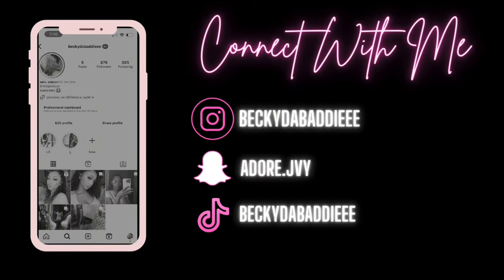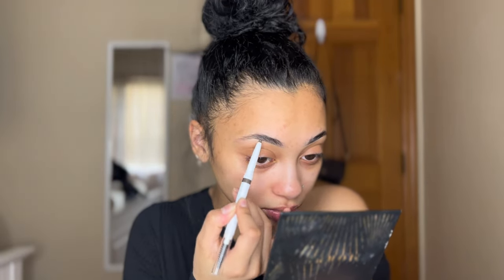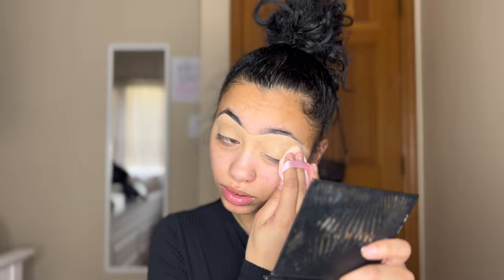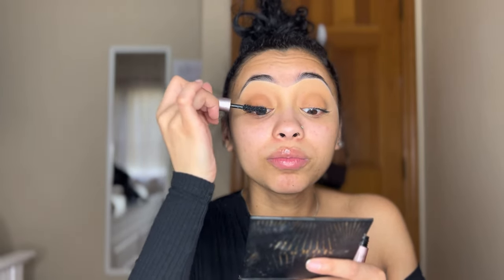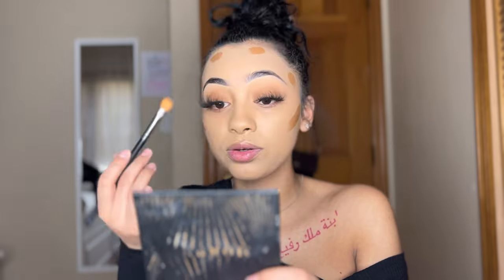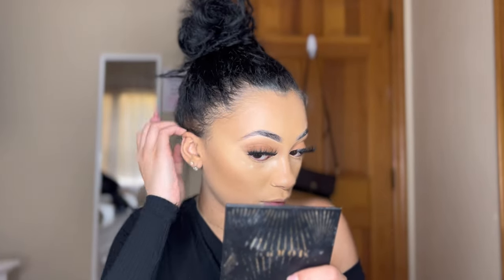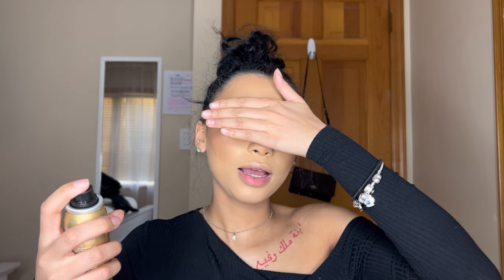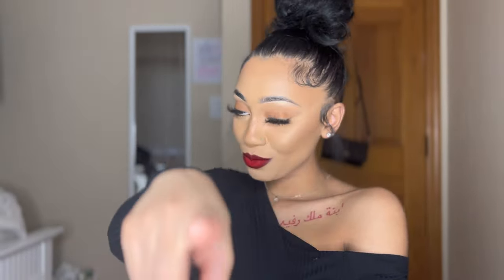SOFT GLAM | Detailed Makeup Tutorial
Heyyy beautifulsss! This has been a very HIGHLY requested video for a longtime , finally got the time to sit down and record💋hope you love it!

Tag me, or DM me when you try this look❤️